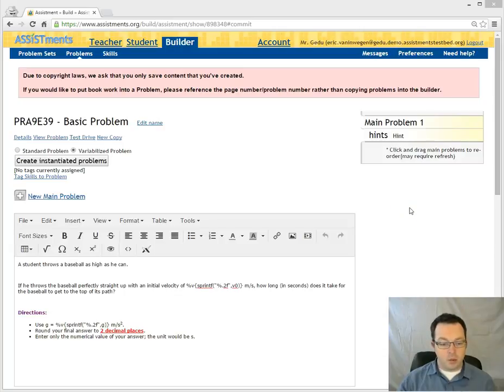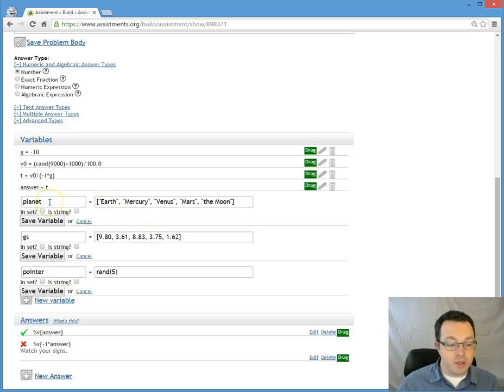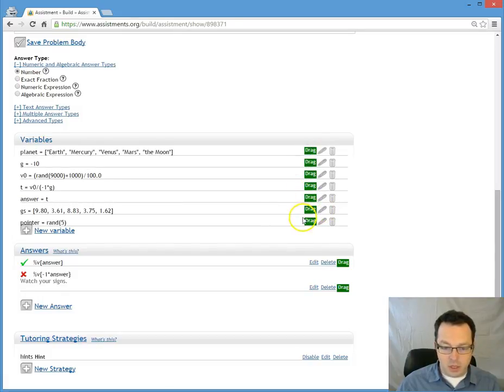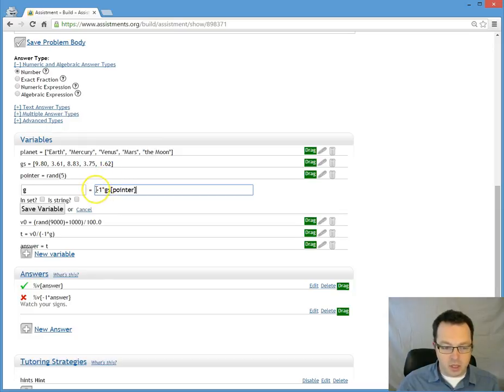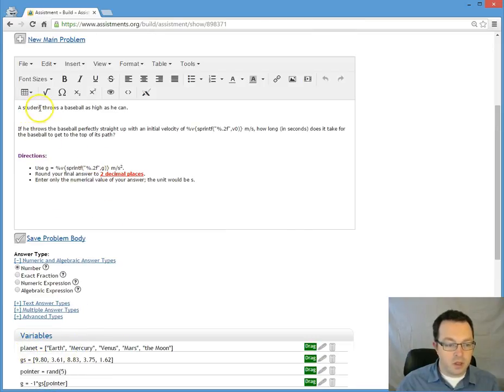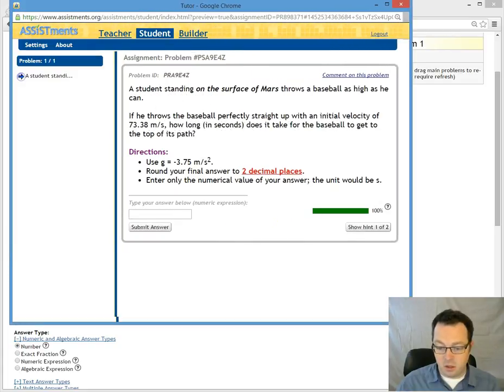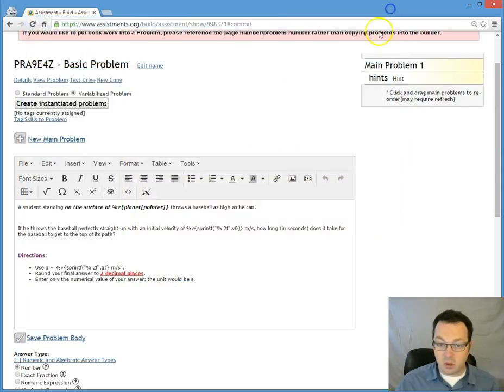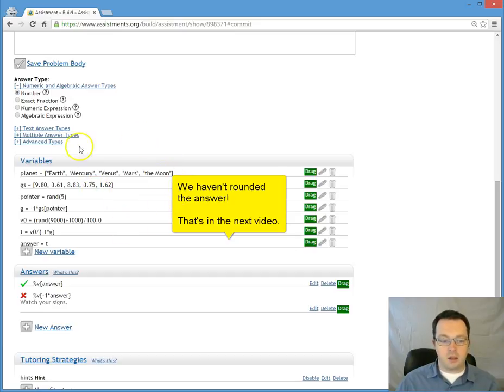Builder Video 5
Variablizing with Sets